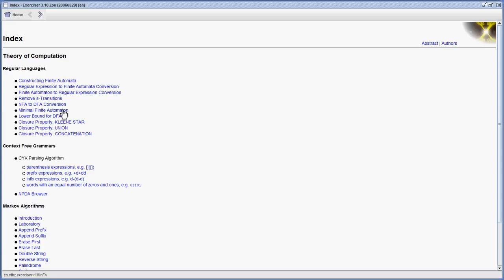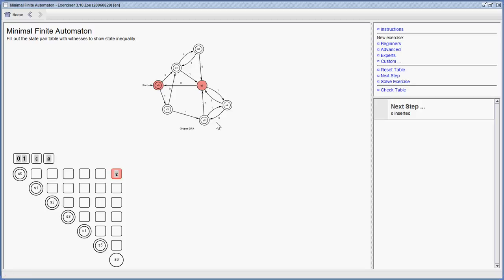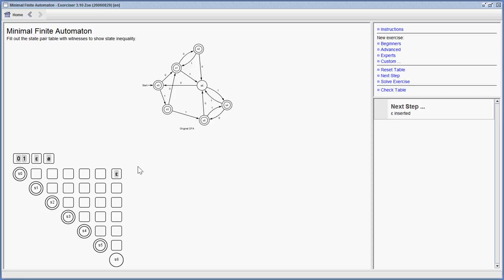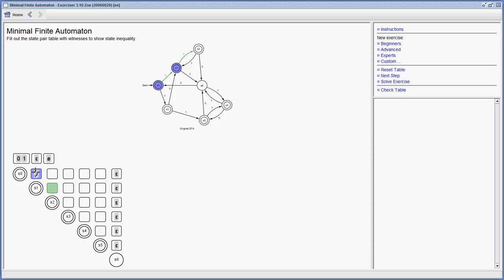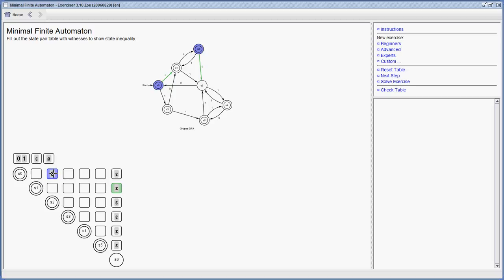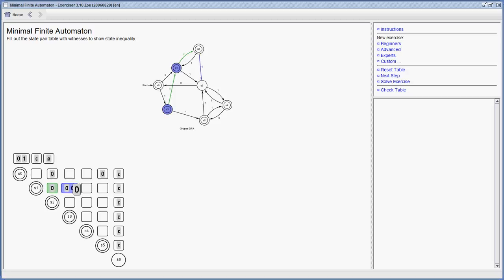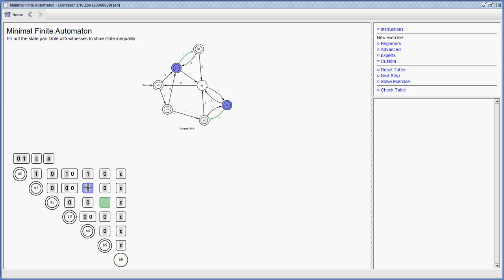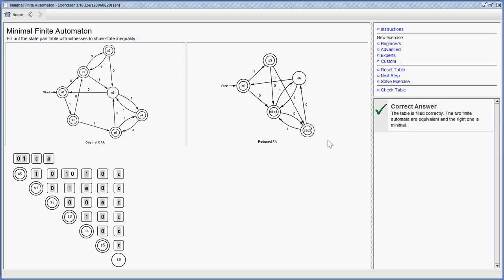Software: Minimizing a DEA with the Exorciser (Java)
I show you the Exorciser which lets you exercise several computer science tasks.

Thanks to Vincent Tscherter for pointing out how to get the English version!